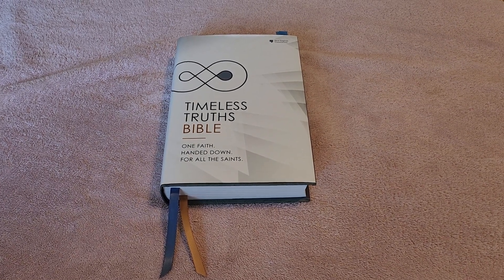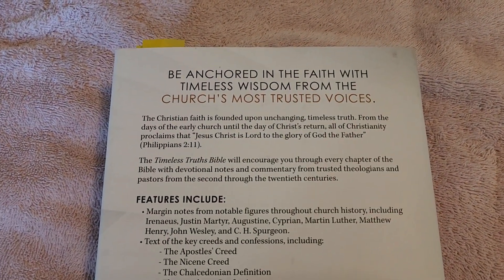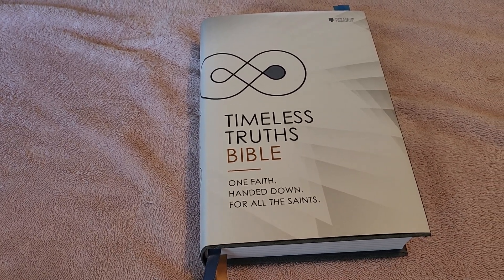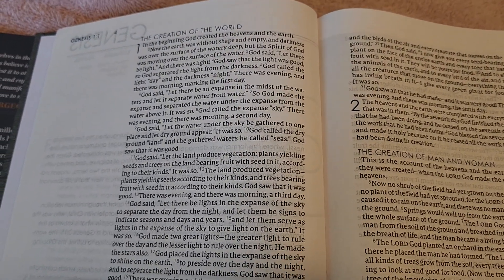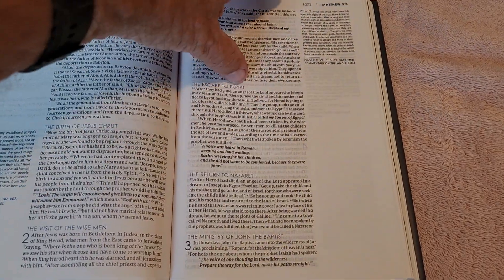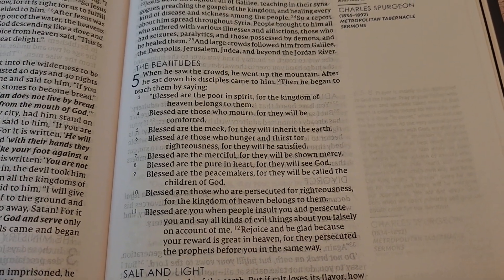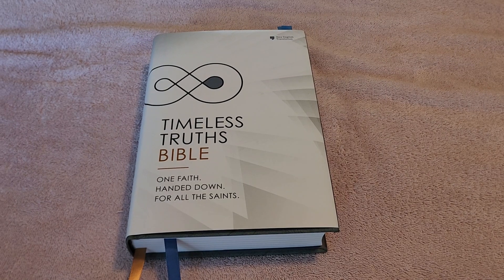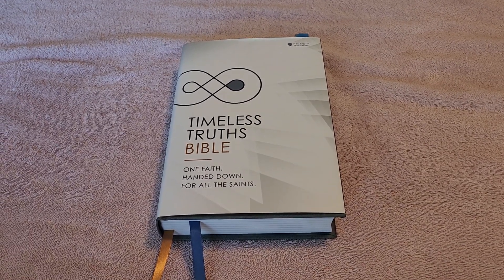NET Timeless Truths Bible Review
This is a look and review of the NET Timeless Truths Bible from Thomas Nelson.